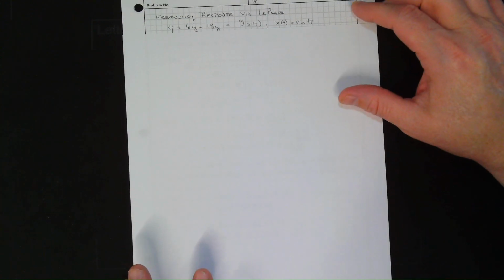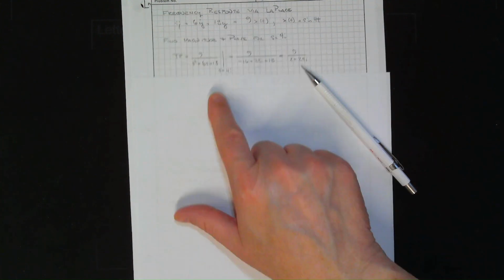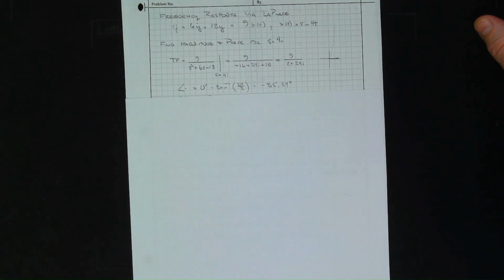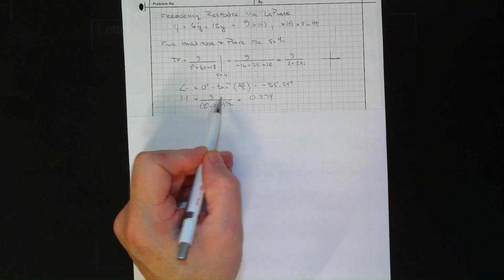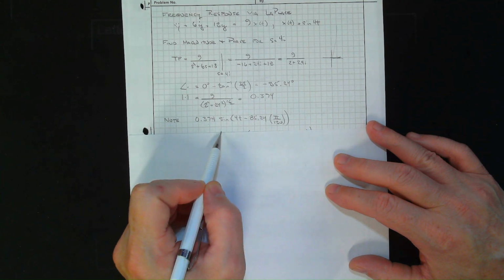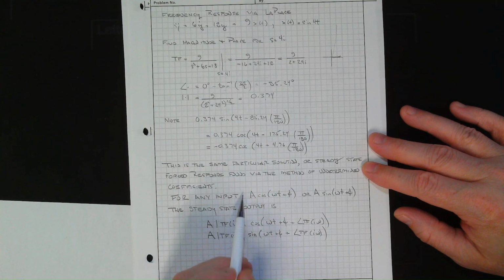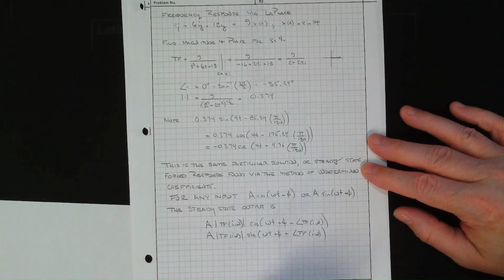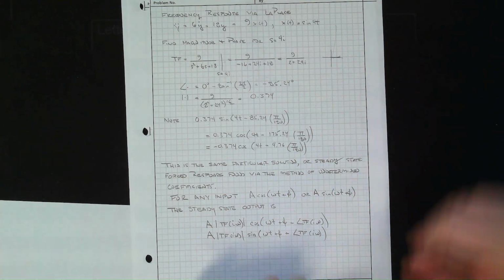Systems C5 - L29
Laplace: Frequency Response and Block Diagrams;
Introduction to Laplace frequency response